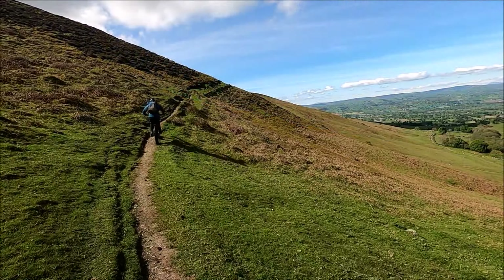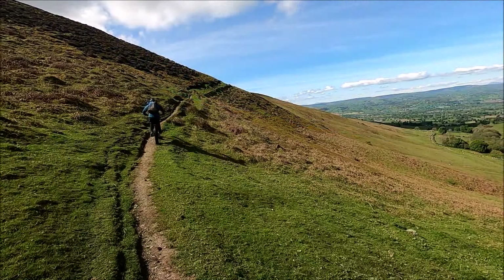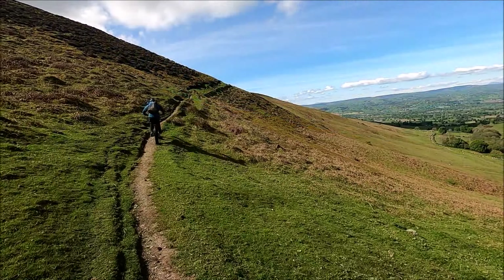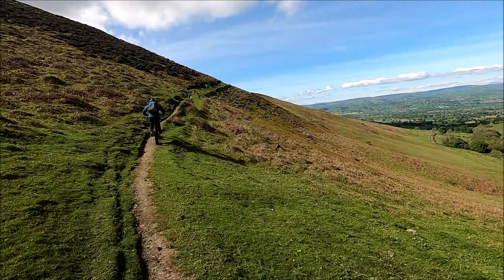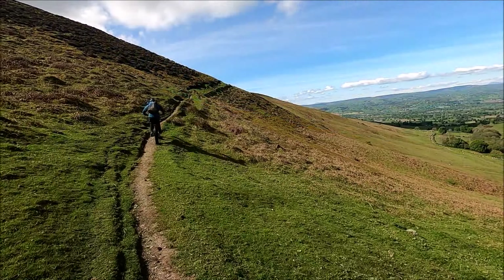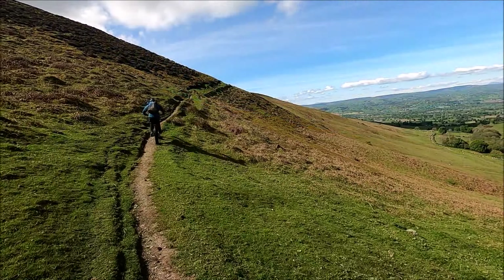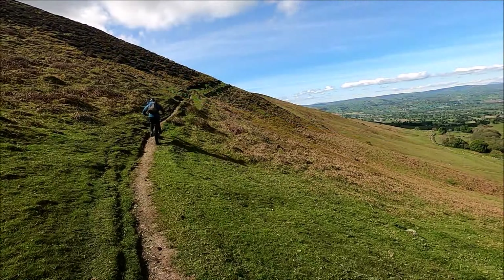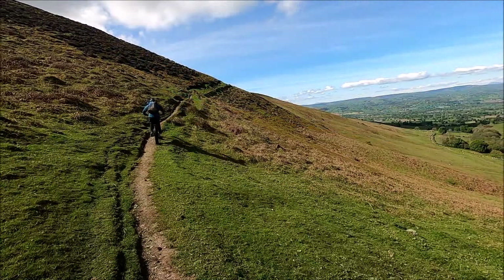Hub vs Midrive, climb to King Georges tower at Moel Famau.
An epic climb with two efatbikes, one with geared hub, the other running a bbshd midrive.
Climbing to King George 3rds jubilee tower, the king that lost the American colonies in the war of independence.